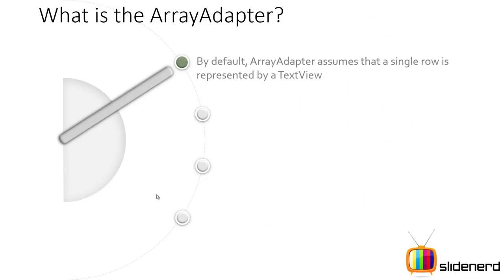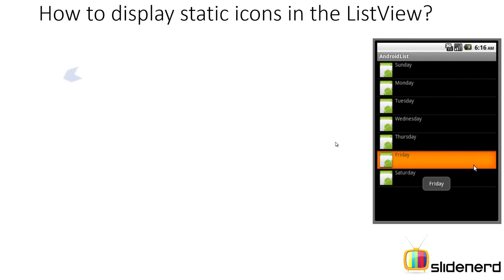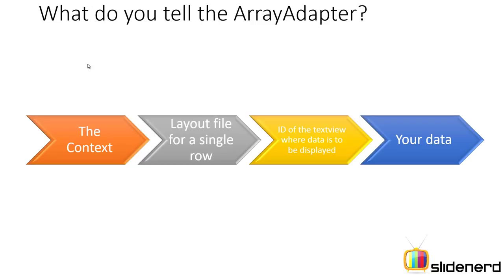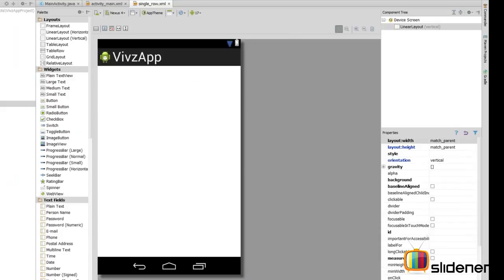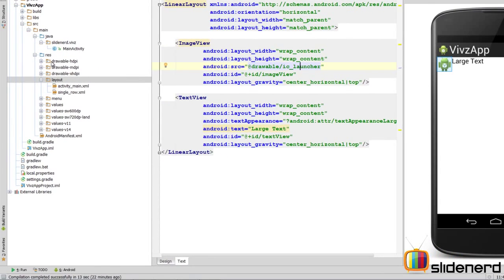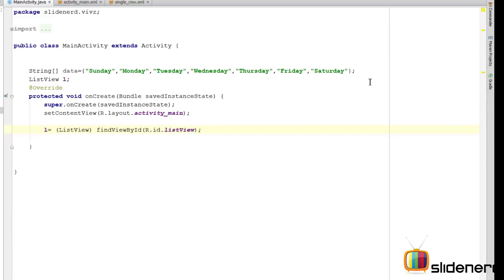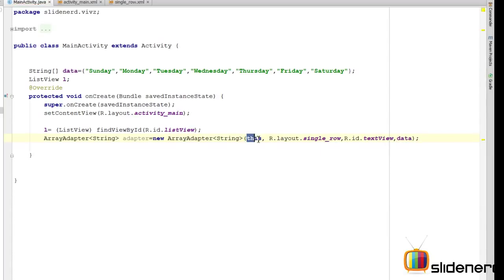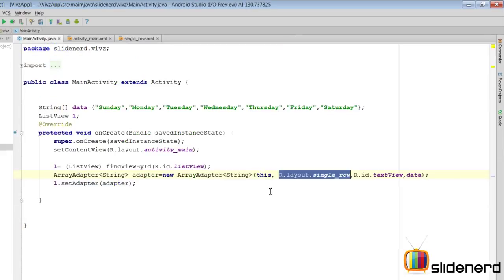83 ListView With Image Android Static Icons Android Tutorial For Beginners HD